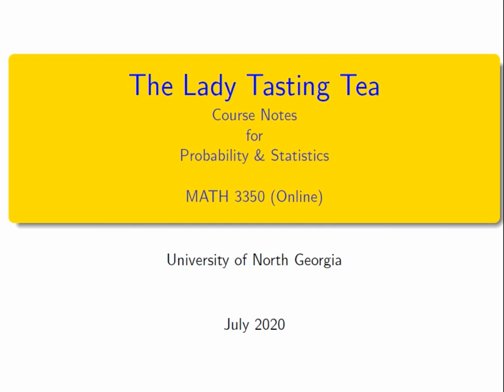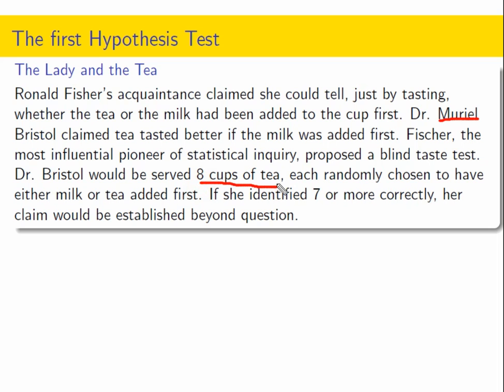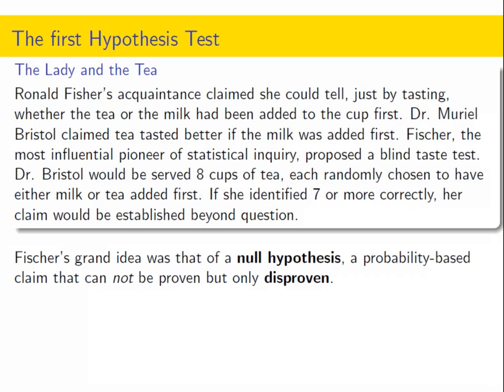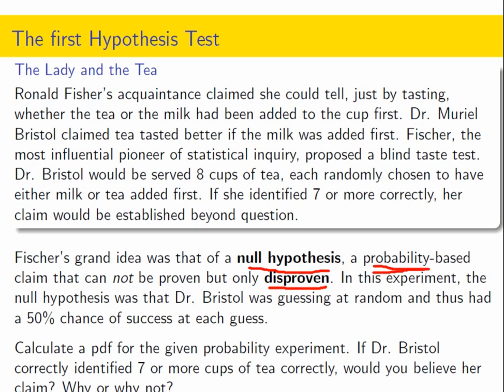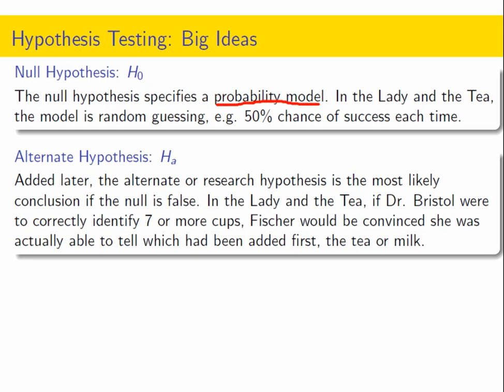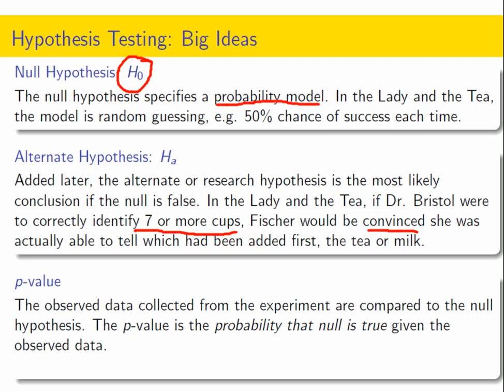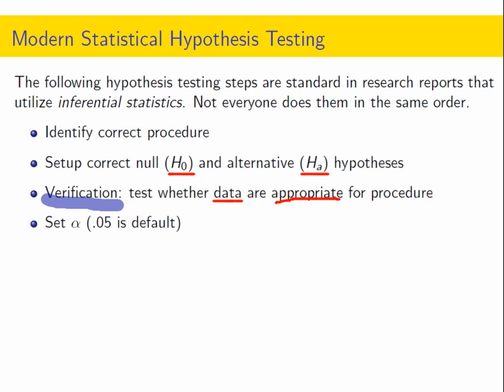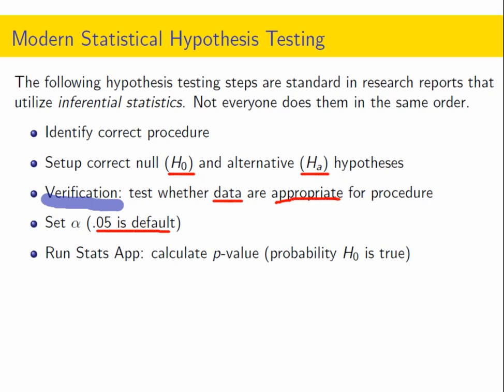Statistics 2: Lady Tasting Tea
Learn about the origins and importance of the null hypothesis.